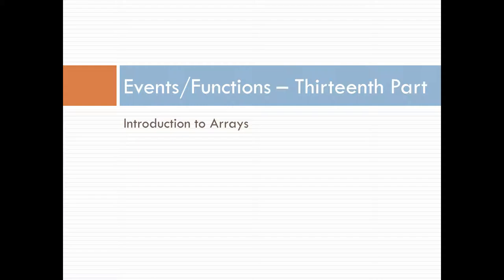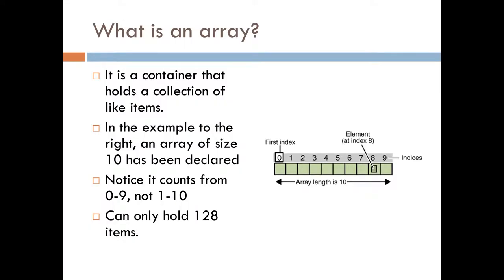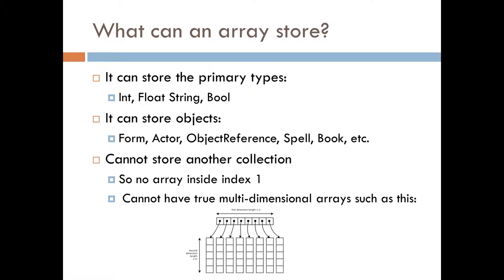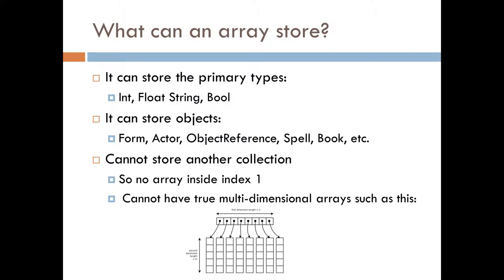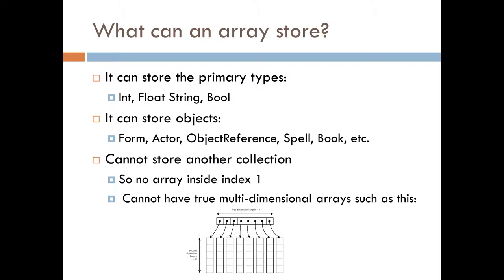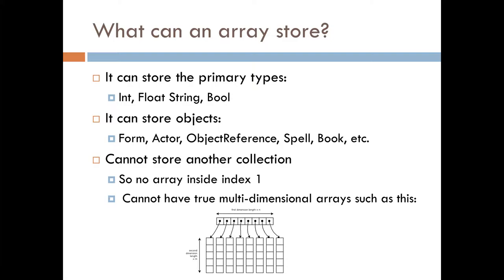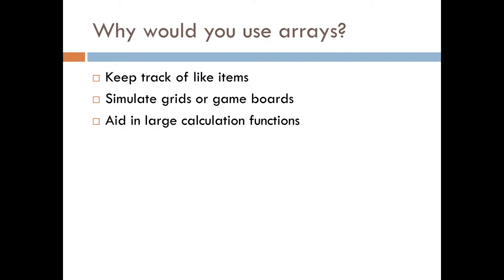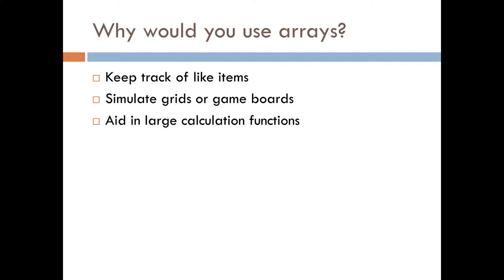Skyrim Creation Kit Scripting Series: Papyrus Tutorials - Events/Functions Part 13 - Array Intro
In this video we go over an introduction to arrays.  We discuss what they do, what they can store, and why you would use them.  No implementation this episode.

Credits:
Notepad++ - Used for live coding portion